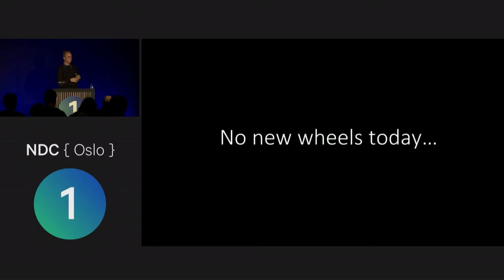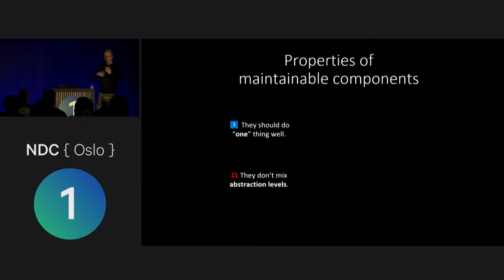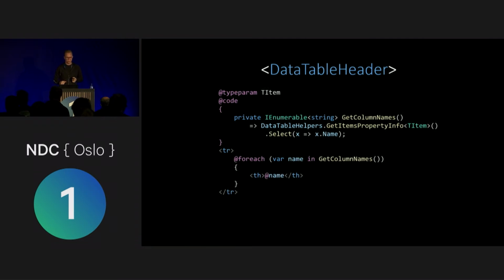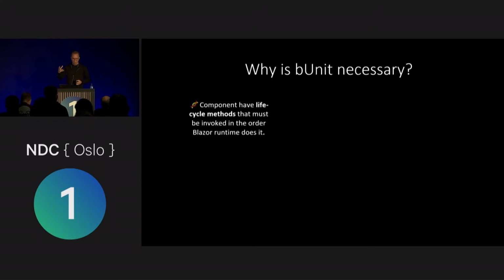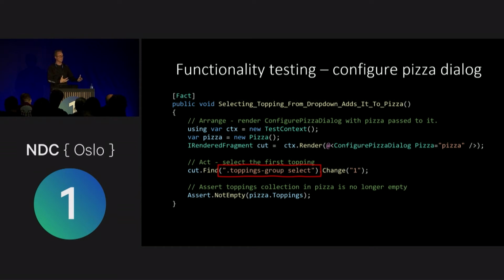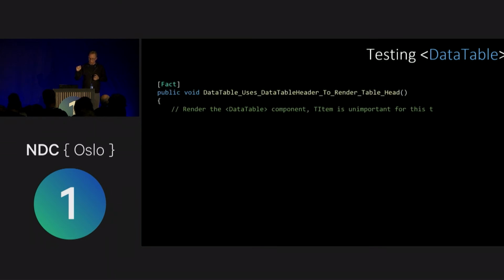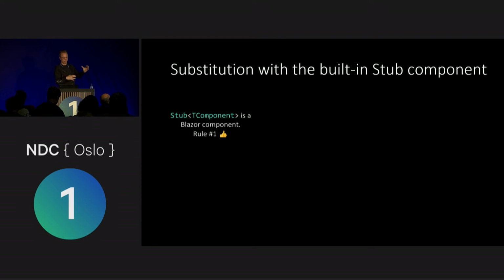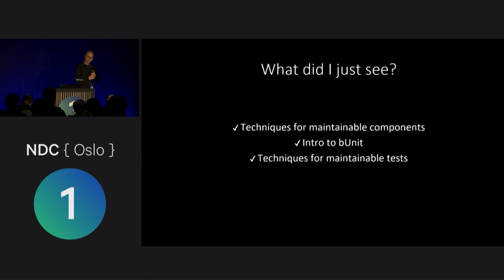How to create maintainable and testable Blazor components - Egil Hansen - NDC Oslo 2022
Creating maintainable code is one of the corner stones in ensuring a projects or products success over time. Maintainable code also tends to be testable code, and having a strong test suite will allow you to iterate and add new features faster.

- How do we apply best coding practices to Blazor components?
- How do we make our Blazor components testable and be part of CI/CD?
- How do we make our component's tests maintainable?

This talk will answer those questions, by taking you through the design and implementation of a dynamic data-table component. It will also introduce bUnit, a component-testing library for Blazor, that we will use to write maintainable tests for the data-table component.